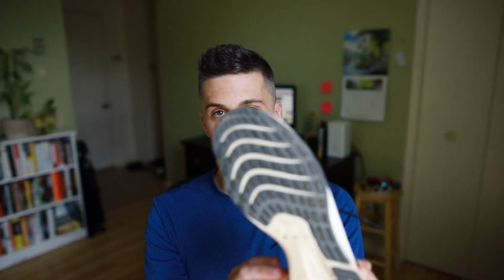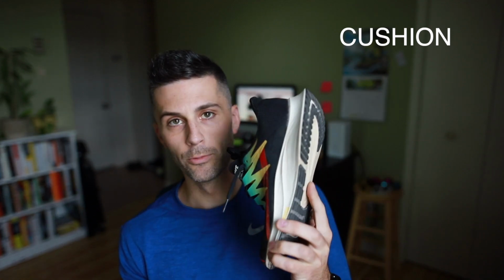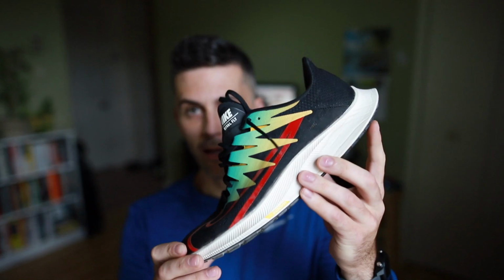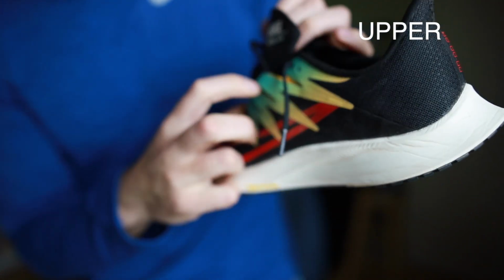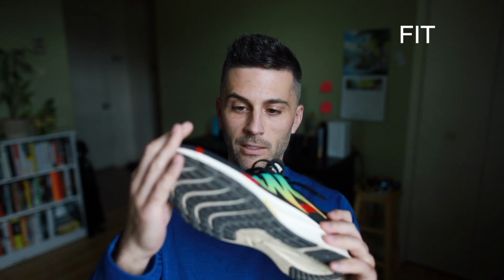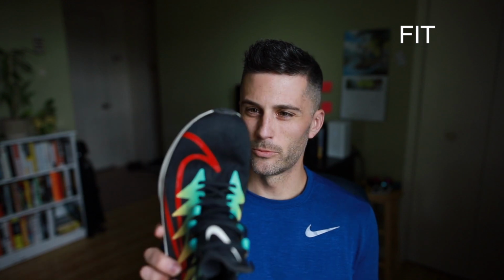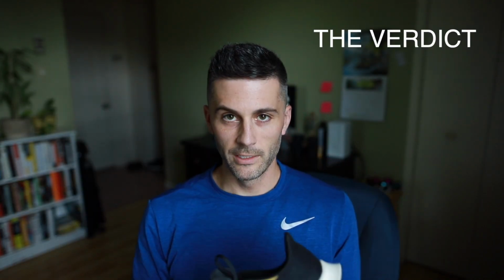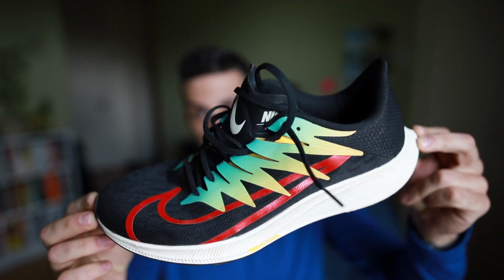NIKE ZOOM RIVAL FLY REVIEW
My review of the Nike Zoom Air Rival Fly's!  These are inspired by Japan's Ekiden runners.  Here's a link to a video about the history of Ekiden in Japan:

I also give you an update of my own running journey! Thanks for checking it out!